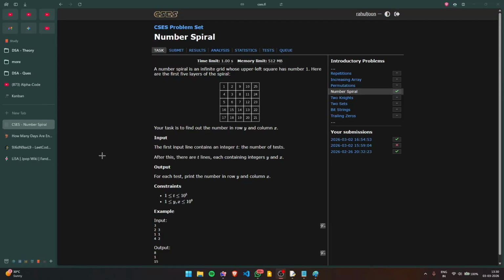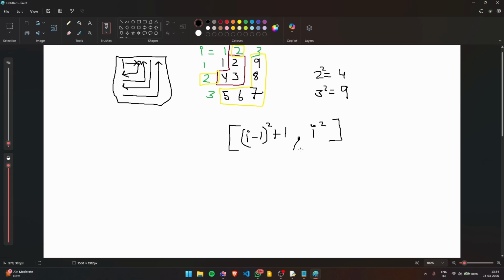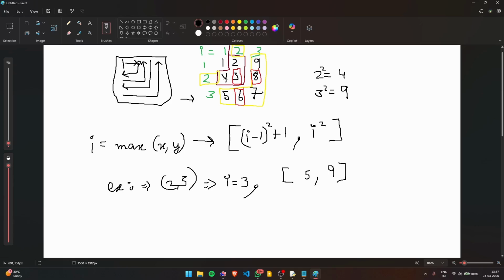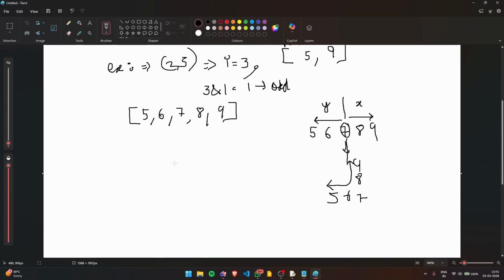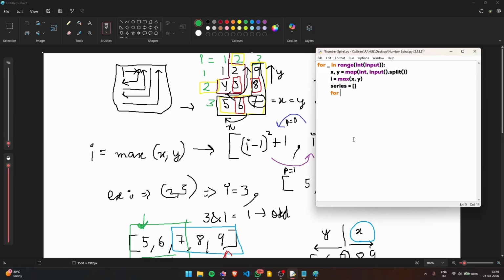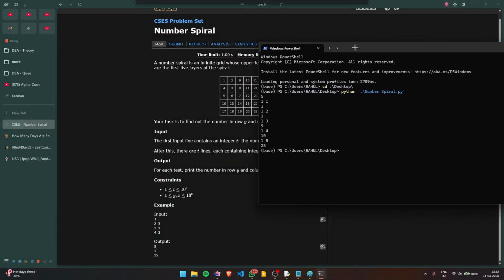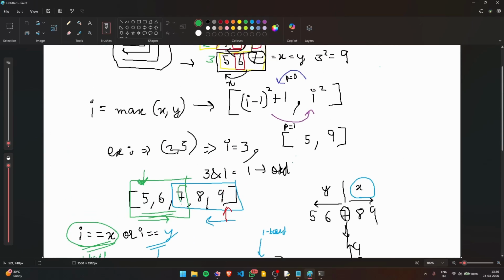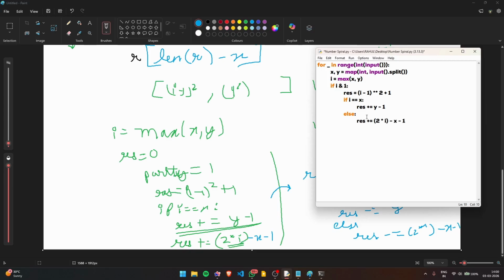CSES Number Spiral - Python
Brief Explanation of CSES Number Spiral Poblem with mathematically optimised solution through pattern recognition, implemented with Python.